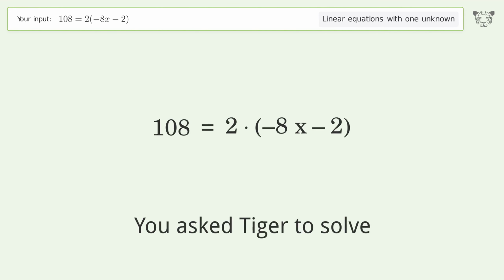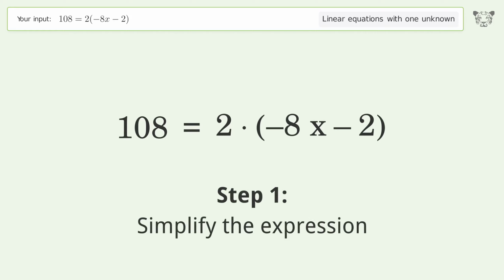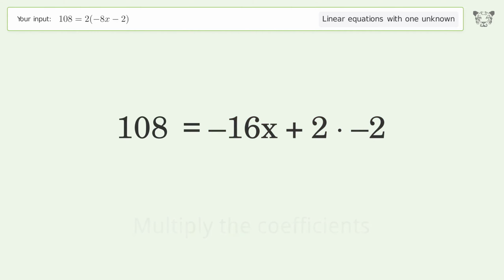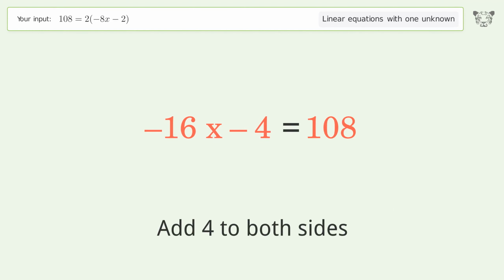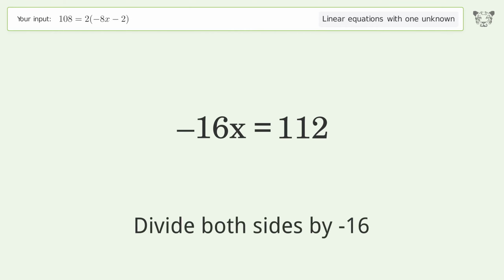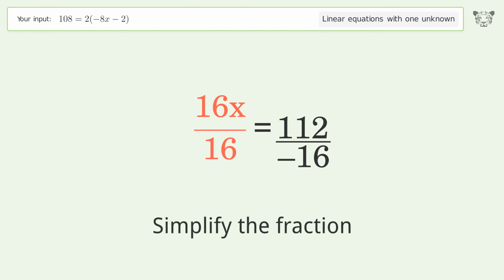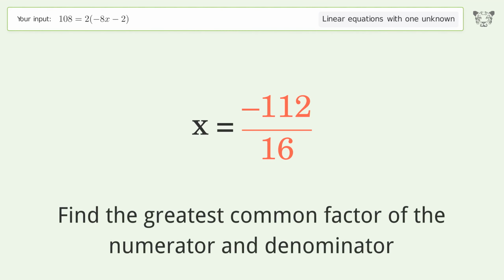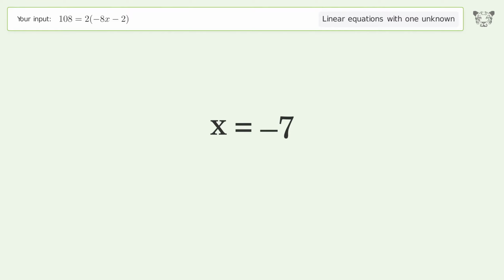Solve 108=2(-8x-2): Linear Equation Video Solution | Tiger Algebra